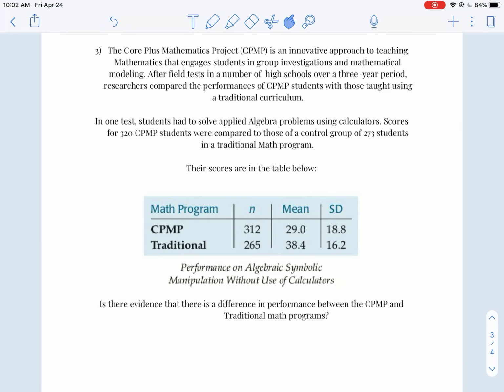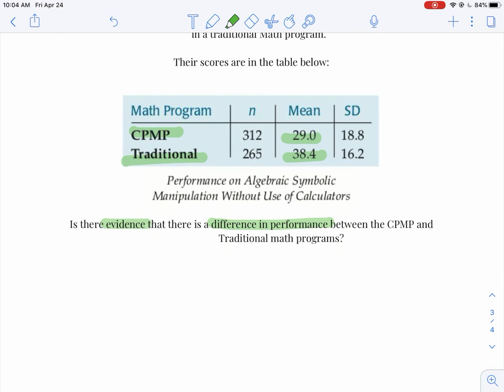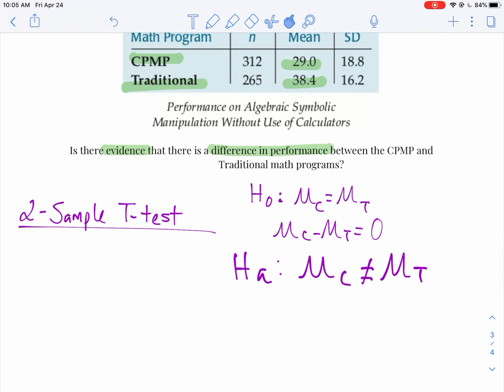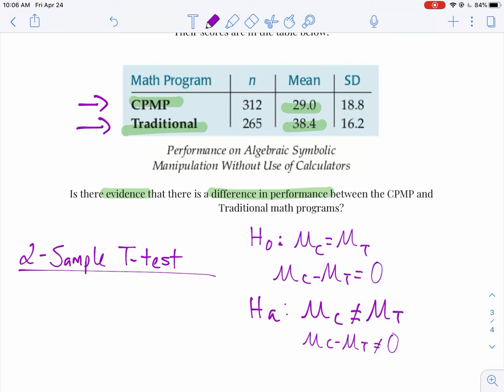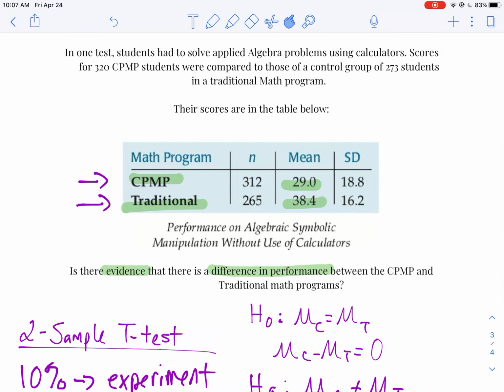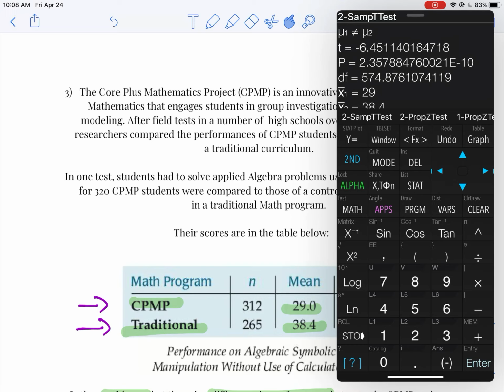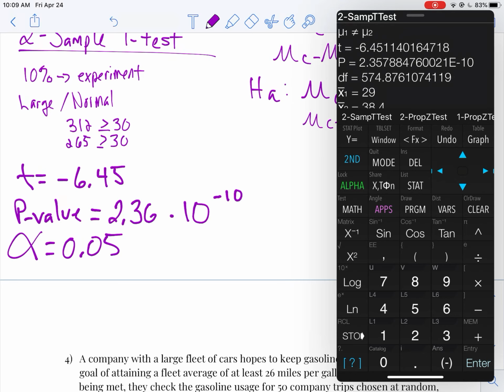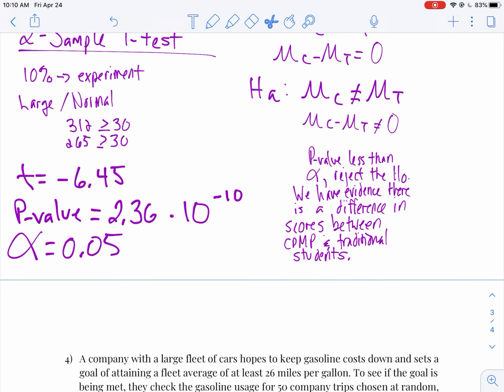Which Test? Which Error? - Comparing Math Scores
Identifying which hypothesis test to use and which error may have occurred can be daunting! I walk you through a problem where we explore the process.